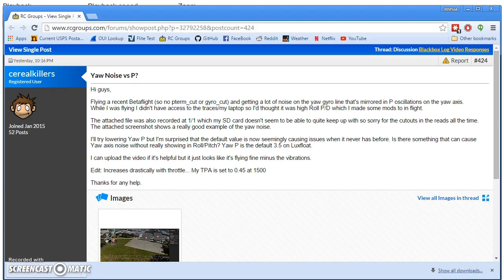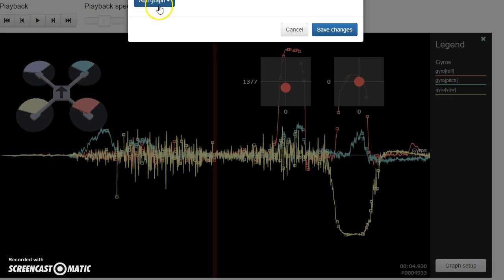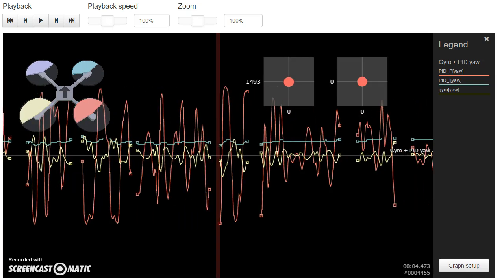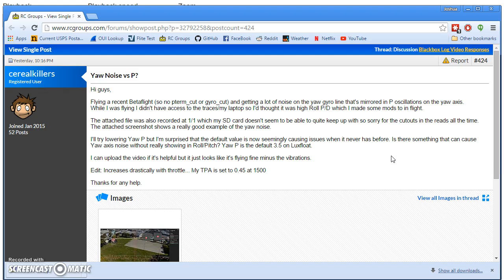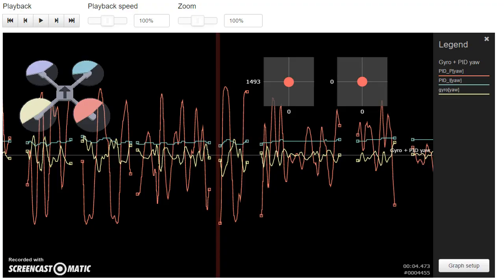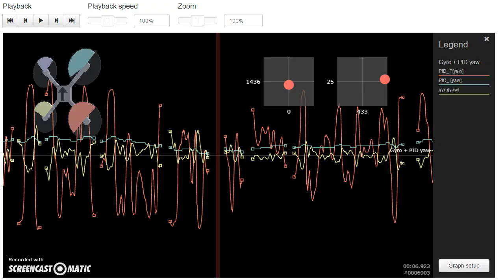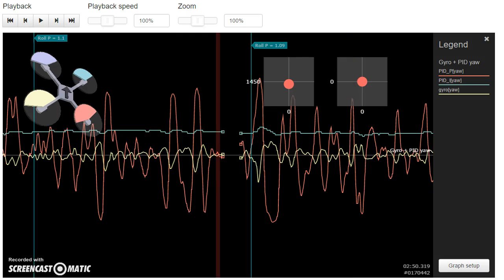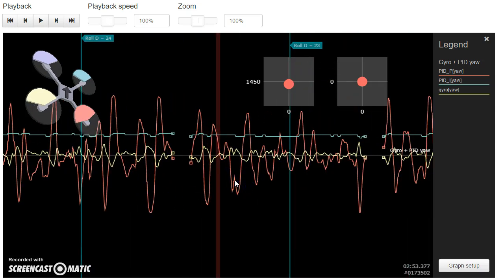Blackbox Log Analysis: cerealkillers 9/27